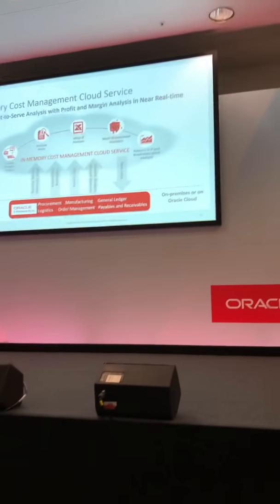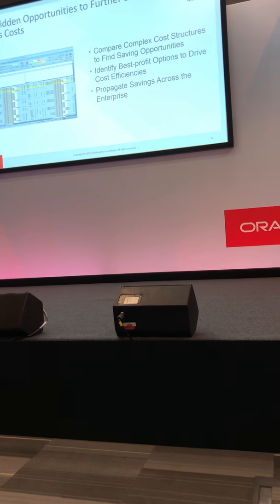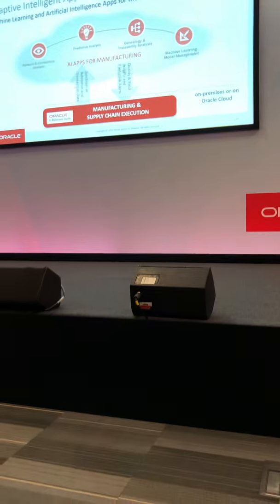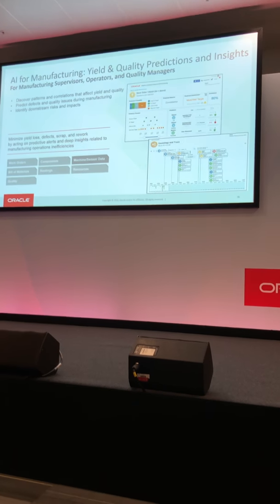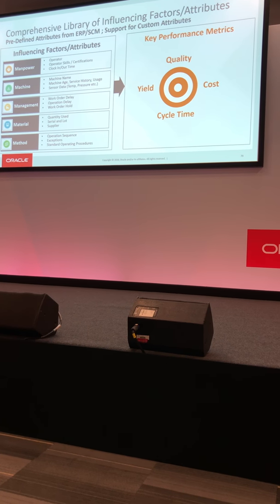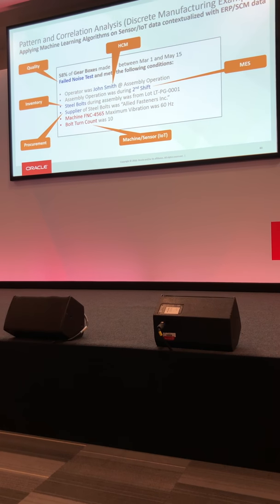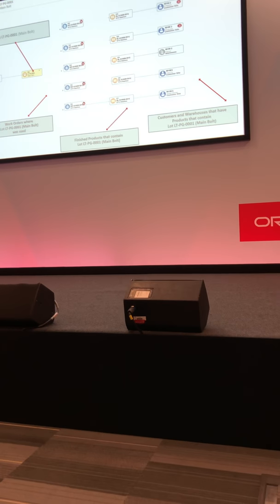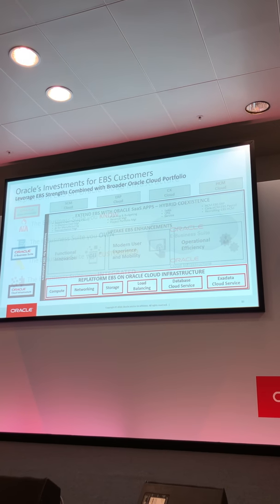Oracle Roadmap Part 10